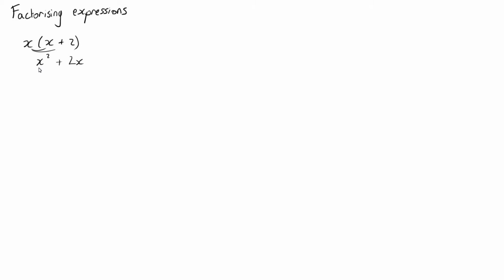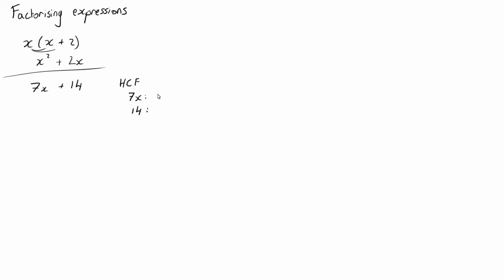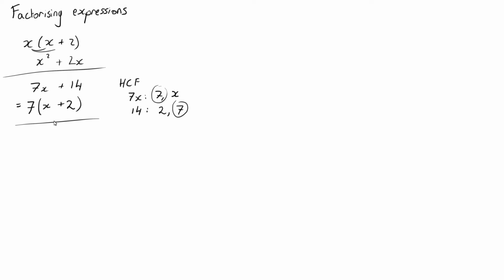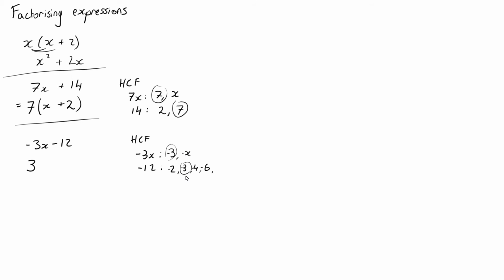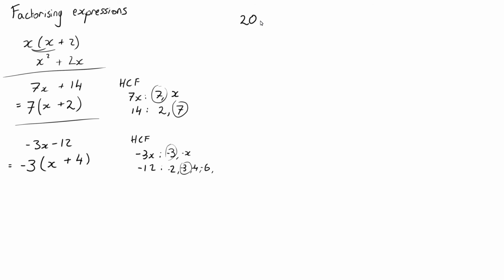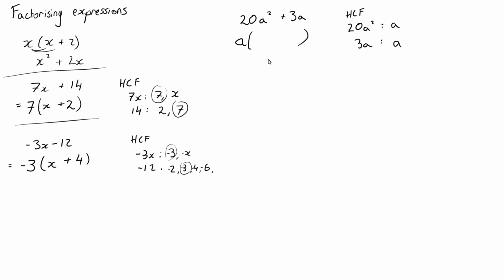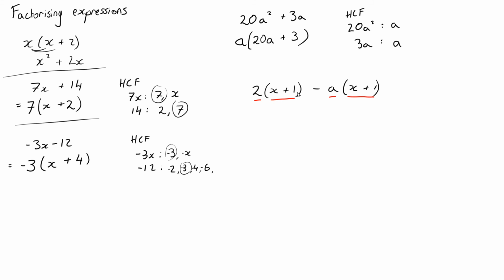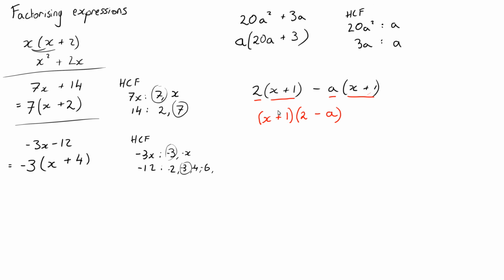Factorising expressions 007